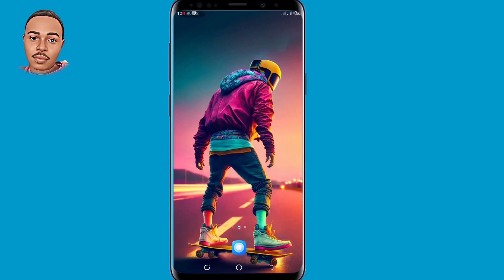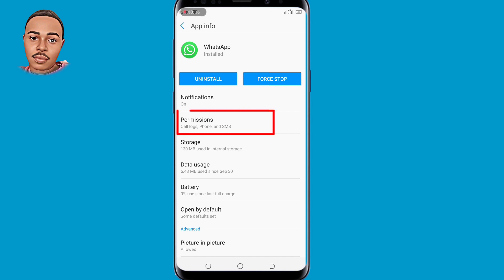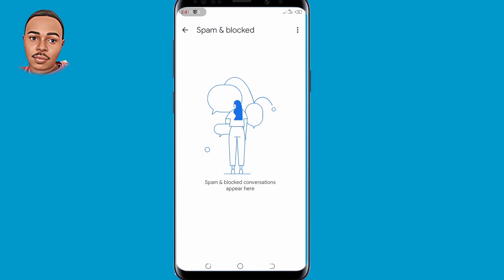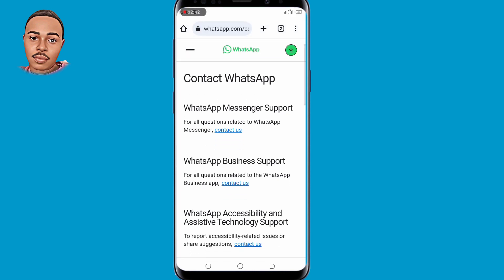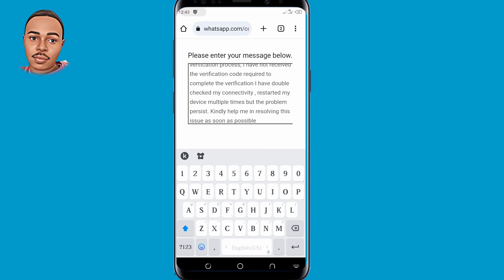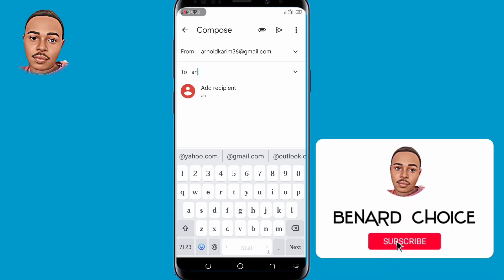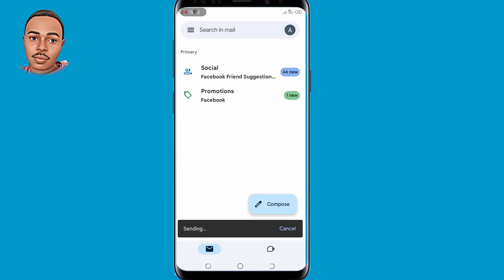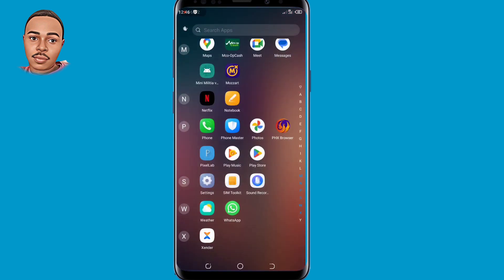The Secret Solution to WhatsApp Verification Code Not Showing Up 2024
WhatsApp verification code problem

If you haven't received verification code to activate your WhatsApp account worry no more because in this video I have shown different ways on how you can access verification code to proceed with activating your WhatsApp account ..